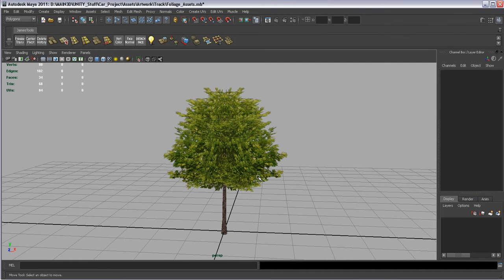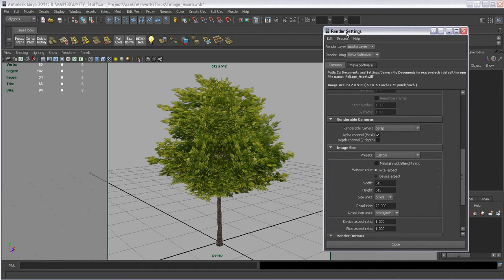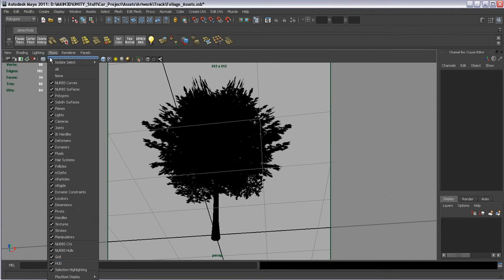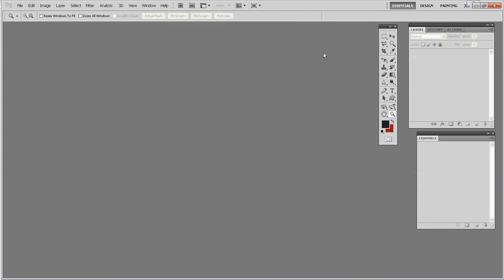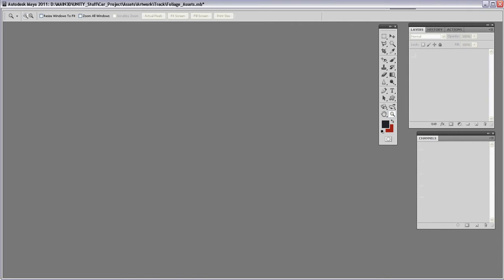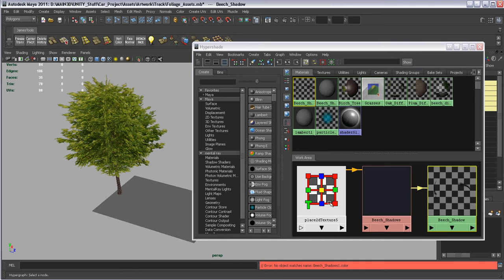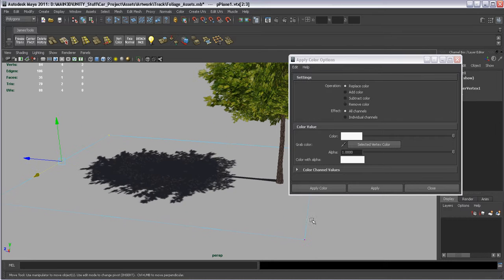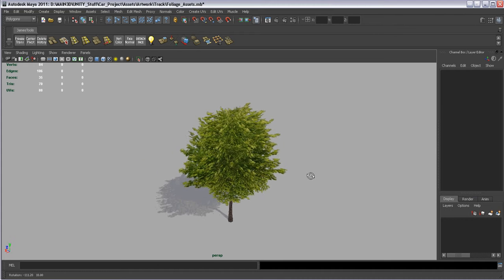Creating fake shadows for 3d trees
This is a short tutorial describing a down and dirty method for creating "faked" static shadows for environmental foliage. We'll use a combination of Maya and Photoshop to create the effect. The end result is usable in most modern game engines and the lower end portable consoles.